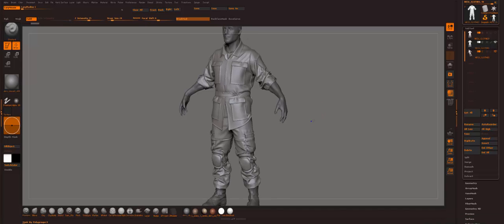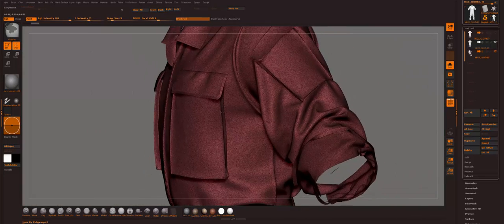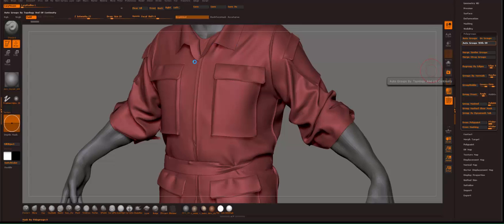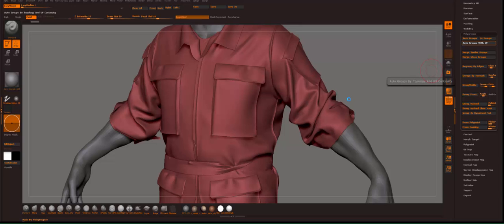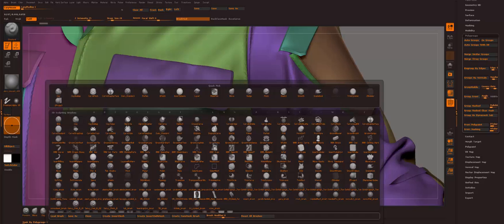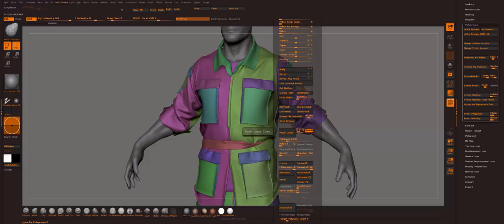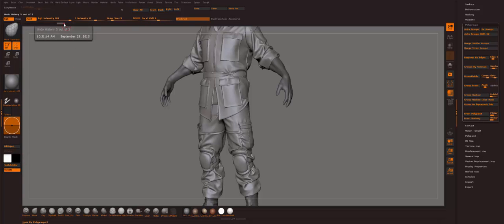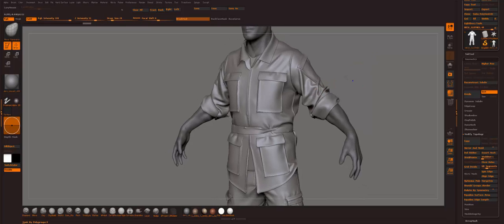Marvelous Designer to Zbrush mini tutorial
First ever tutorial, its nothyng fancy, i hope this helps.